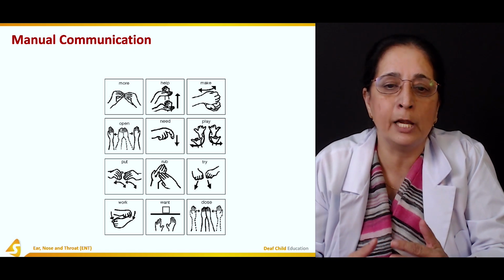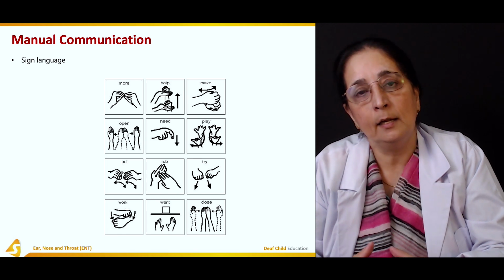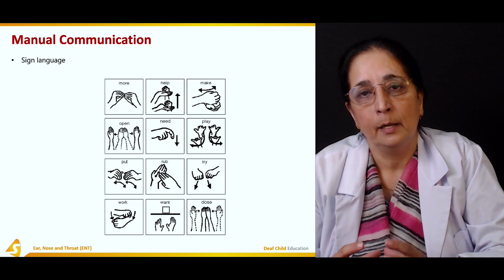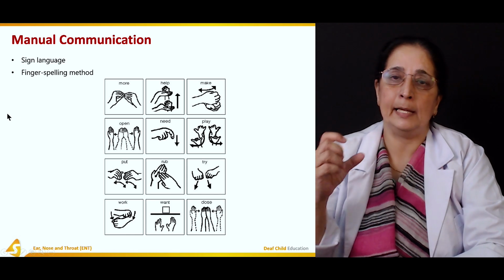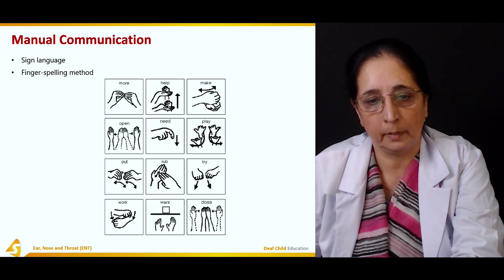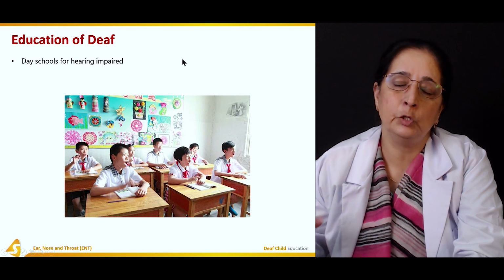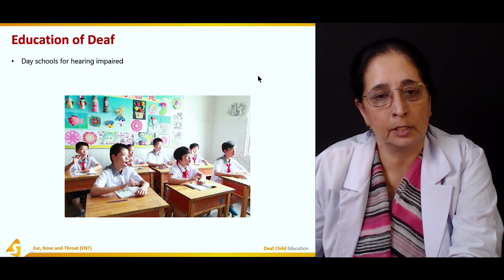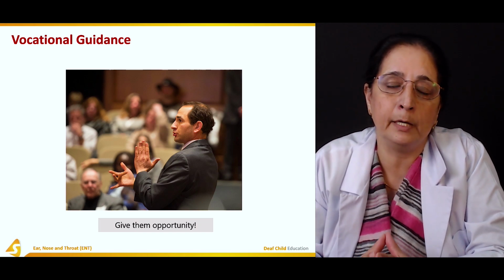Deaf Child | Education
Learn about deaf children in this sqadia.com medical V learning lecture. From shedding light on the various causes and evaluations, our medical specialist has explained every concept. In addition to this, assessment along with the conditioning and objective tests have been comprehensively highlighted. Moreover, management in conjunction with education and vocational guidance has been extensively elaborated.

▬ 📃 Etiology
Firstly, in section one, the educator has put forward an overview of a deaf child followed by a mention of its etiology. Moving forward, the educator has given a thorough explanation of the Prenatal Causes alongside the Syndromes Associated with Hearing Loss. Then this section has been summed up by talking about perinatal and postnatal causes.

▬ 📜 Evaluation
The educator started by reporting about the Evaluation of Deaf Children followed by a list of Risk Factors for Hearing Loss in Children. In addition to this, the educator has also conversed about the Assessment of Hearing in Infants and Children. Later, various Screening Procedures along with Behaviour Observation Audiometry and certain Distraction Techniques are highlighted.

▬ 📃 Conditioning and Objective Tests
Section four accommodates Conditioning and Objective Tests. The educator commences by mentioning a range of Conditioning Techniques. Moving forward, the educator describes the Objective Tests followed by a discussion on the Otoacoustic Emissions. The curtains are brought down when the educator talks about Impedance Audiometry.

▬ 📜 Management
In the beginning, the educator demonstrates Management along with Parental Guidance. Besides this, the educator has elaborately explained certain Hearing Aids along with Cochlear Implants. Moving further, the Development of Speech and Language has also been reported. Ultimately, the educator has winded up by talking about Auditory-Oral Communication.

▬ 📃 Education
The focal point of section five is Education. Firstly, the educator describes Manual Communication followed by Total Communication. Later, the educator has spoken about the Education of the Deaf. This section comes to an end when the educator talks about Vocational Guidance.